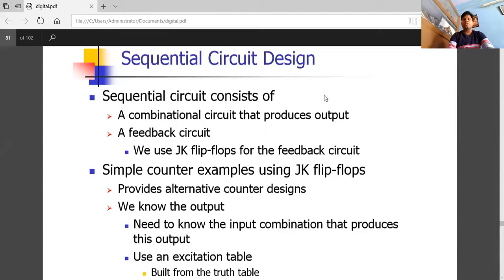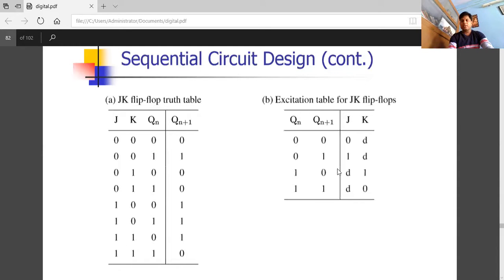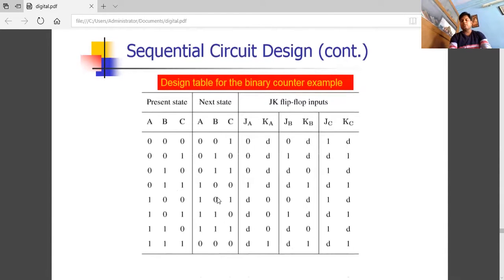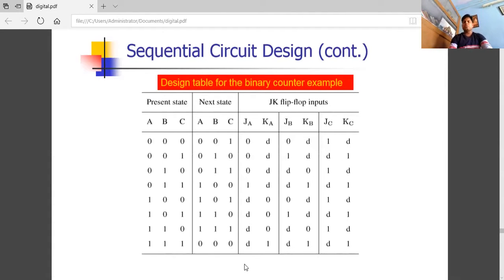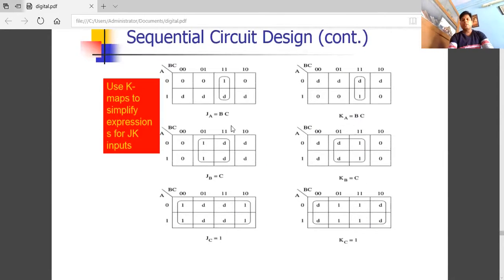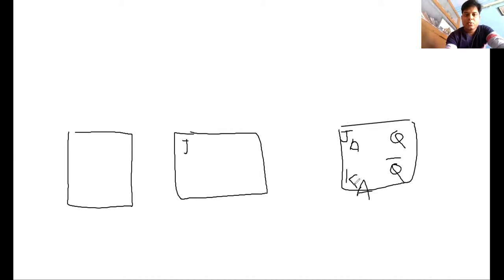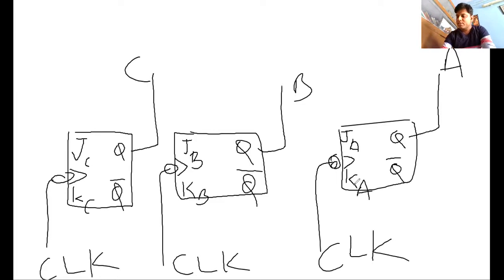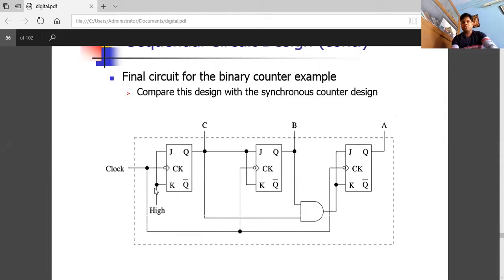Sequential Circuit Design Part 1